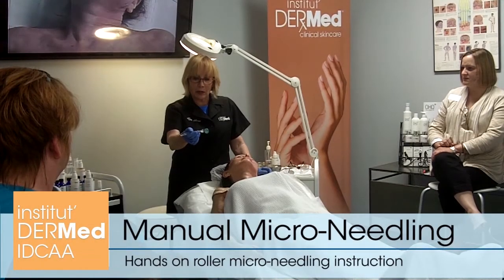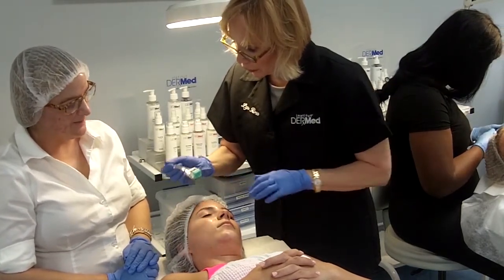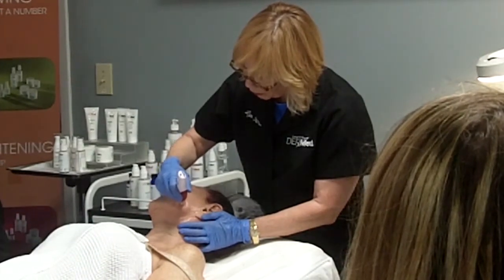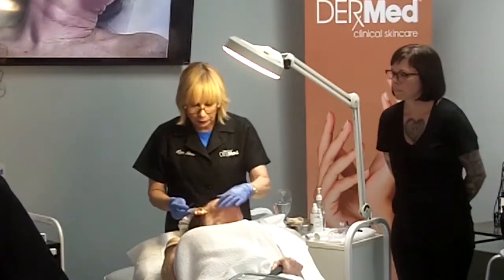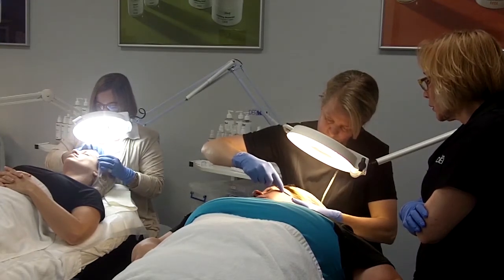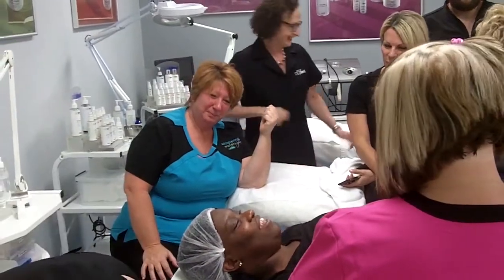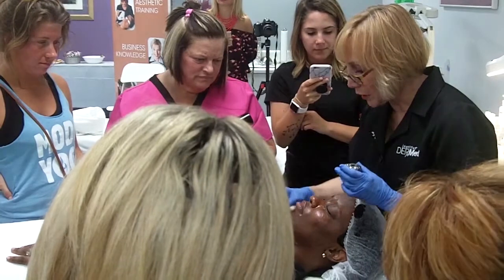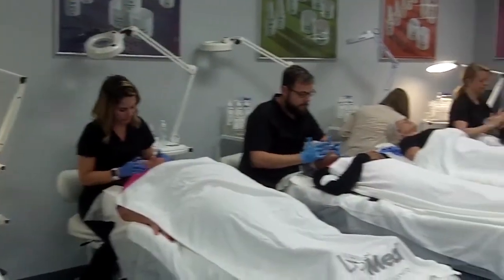Cosmedical Aesthetic Certification Class Institut Dermed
In this Institut' DERMed College of Advance Aesthetics (IDCAA) video go behind the scenes and watch Master Esthetician and founder Lyn Ross working one on one with the students and one on one hands on advanced clinical skincare treatments.  Learning with Lyn, mastering advanced esthetic skills and also having fun with your peers in class are all important components of the IDCAA 3 Day Cosmedical Aesthetic Certification Class. for more information on advanced skin care training classes with Lyn Ross and Institut' DERMed.